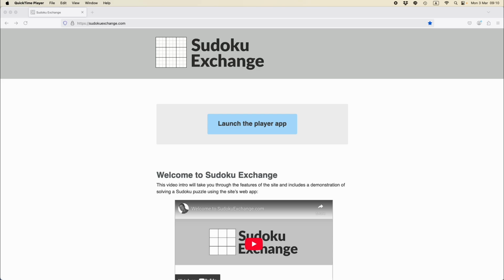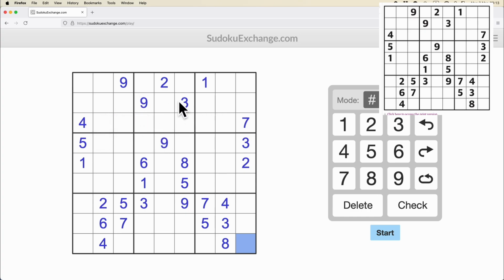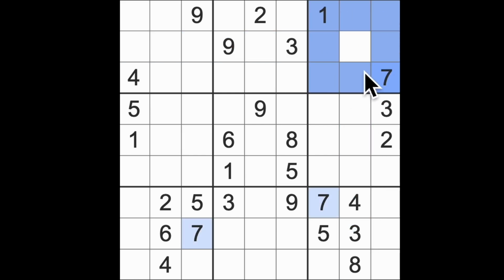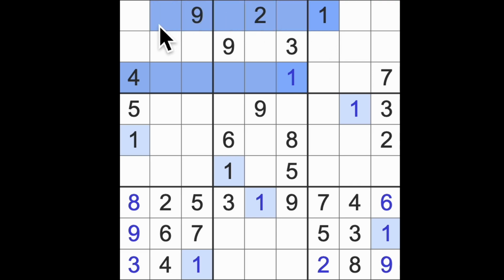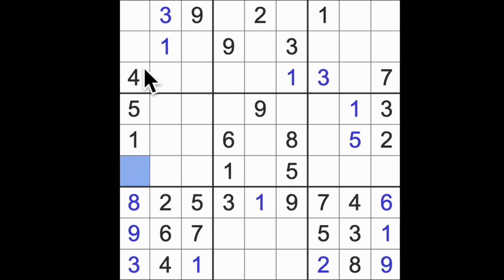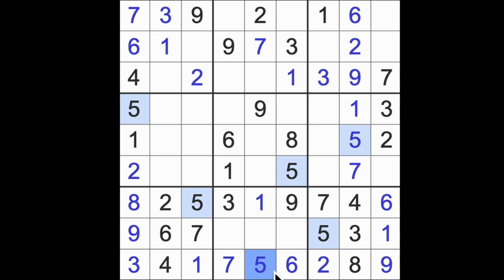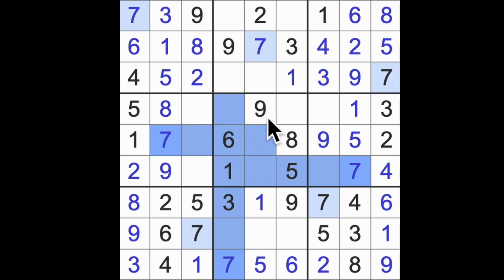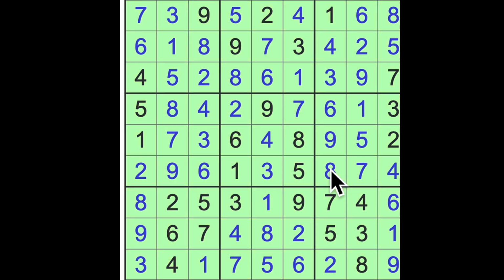Sudoku solution – The Guardian 3 March 2025 Easy level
This is the link to today's Easy level sudoku game in the Guardian so try it for yourself